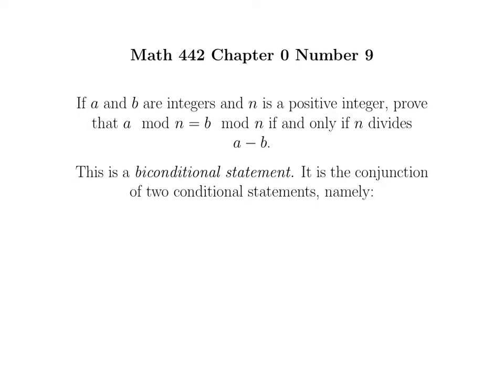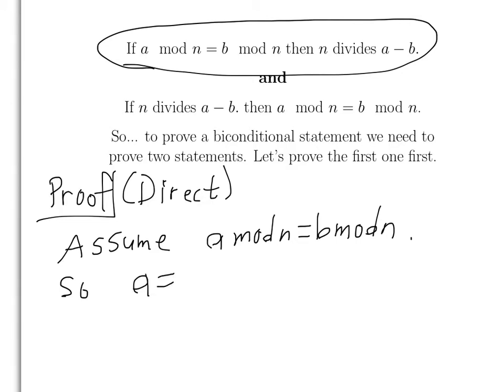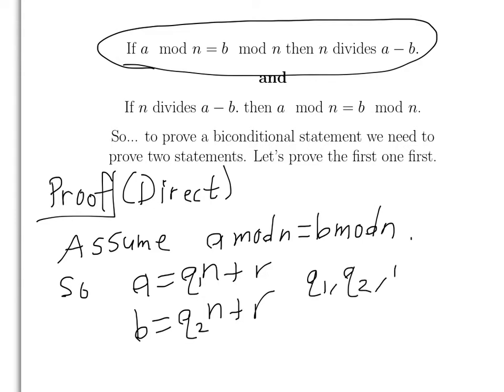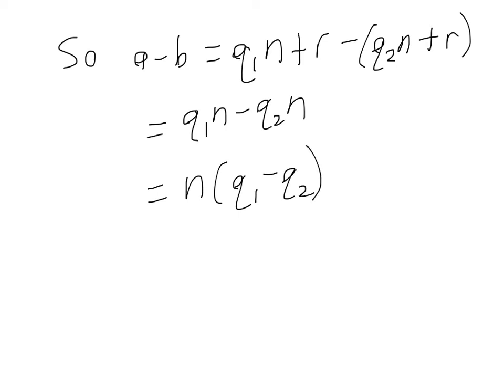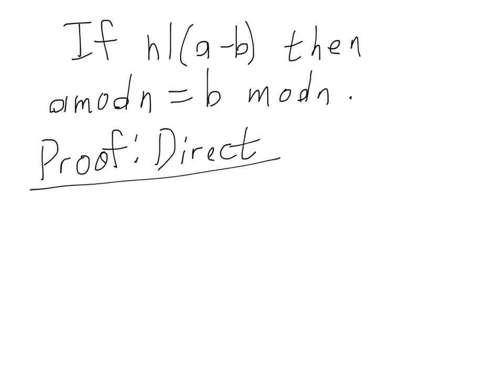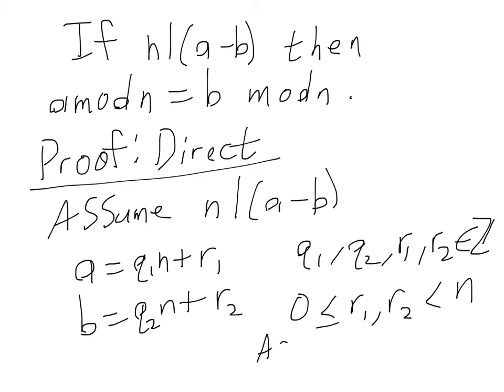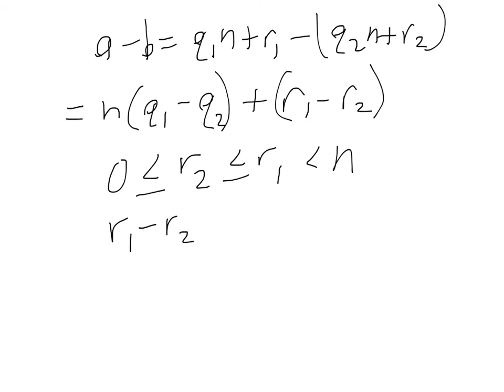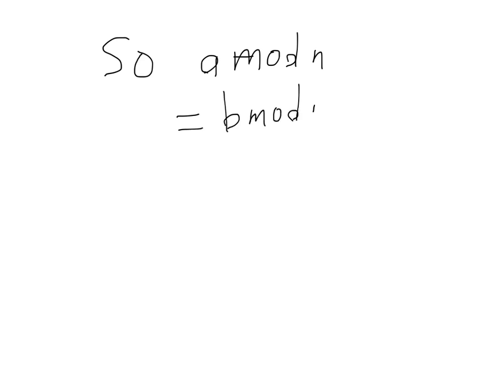442 0.9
We prove a biconditional